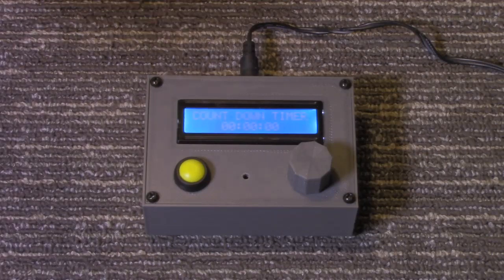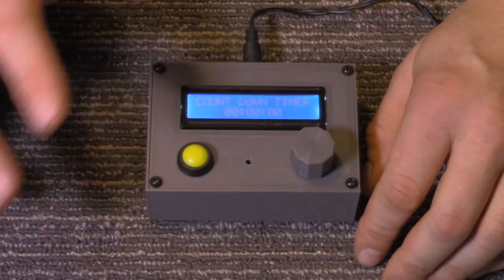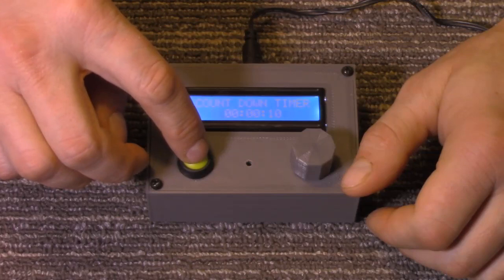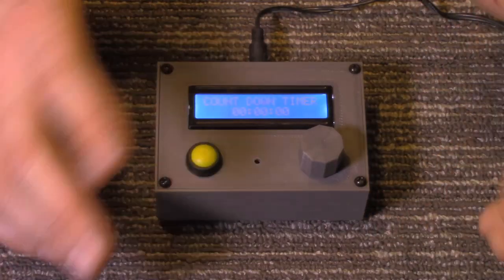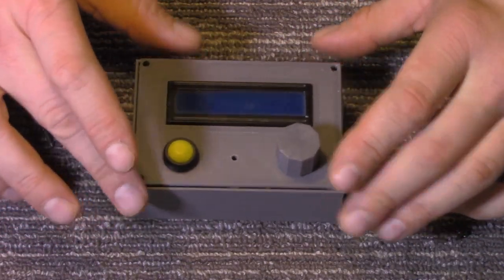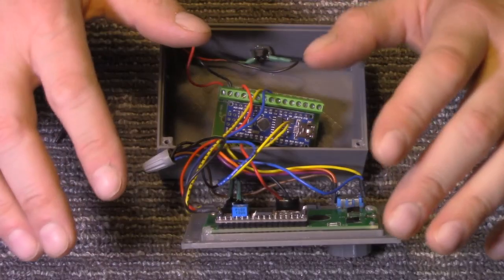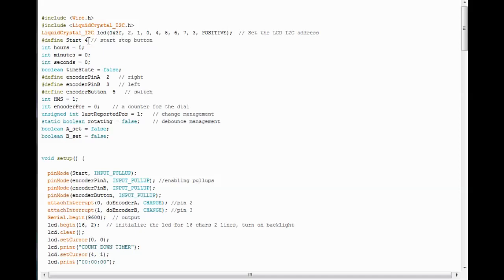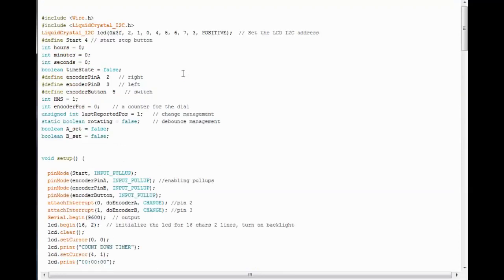ARDUINO Countdown Timer with alarm (kitchen timer)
Today I'll show you how you can put together a countdown timer using an Arduino nano microcontroller.  Works great as a kitchen timer.